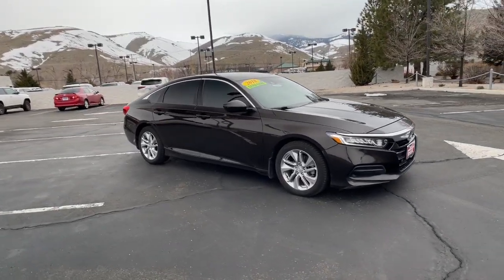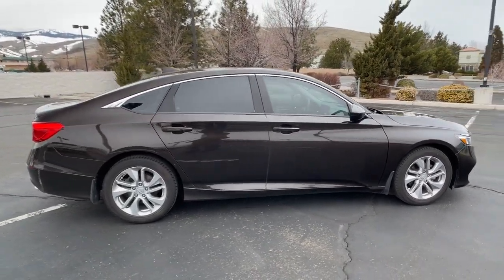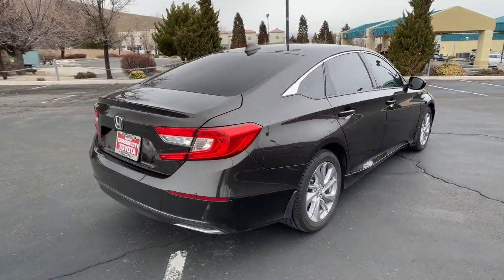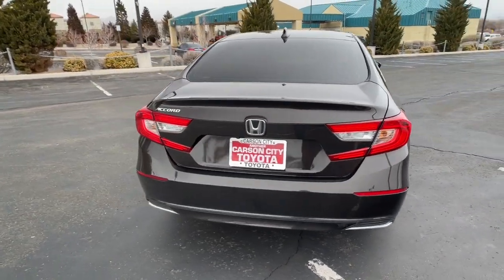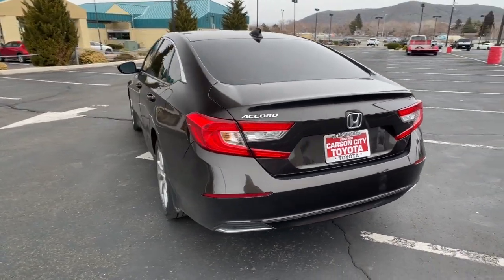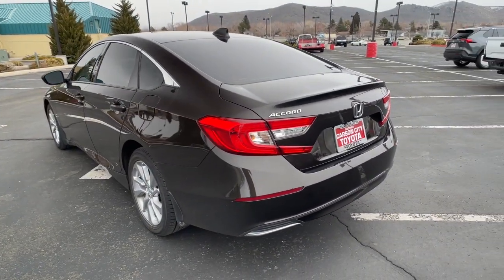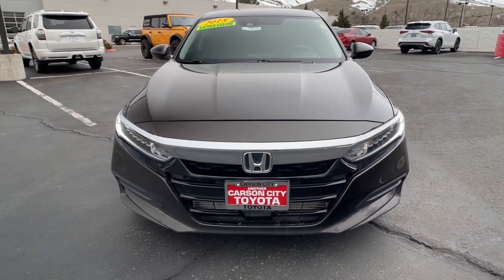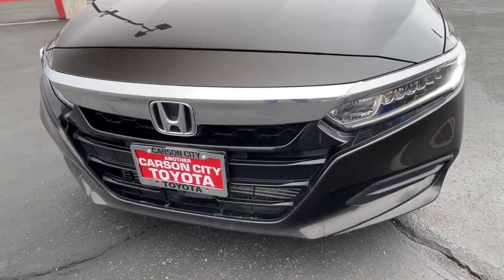2018 Honda Accord_Sedan Carson City, Reno, Northern Nevada, Dayton, Lake Tahoe, NV 146889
Kona Coffee Metallic Used 2018 Honda Accord_Sedan LX 1.5T available in Carson City, Nevada at Carson City Toyota. Servicing the Reno, Northern Nevada,  Dayton, Lake Tahoe, NV area.

Get acquainted with the 2018 Honda Accord_Sedan.  This vehicle delivers the best of sporty styling and modern efficiency. Confidence comes standard, thanks to driver-focused design, state-of-the-art safety features, and a premium feel. The following are some of this vehicles highlighted options: Back-Up Camera, Lane Keeping Assist, Adaptive Cruise Control, Tire Pressure Monitoring System, Stability Control, Traction Control, Tire Pressure Monitoring System, Trip Computer, Power door locks (anti-lockout), Power windows (safety reverse), Power windows (lockout button), Power steering (variable/speed-proportional), Power outlet(s) (12V front), Power door locks (auto-locking), Power Door Locks w/Autolock Feature, Power brakes, Power Rear Windows, Power Fuel Flap Locking Type, Pre-collision warning system (pedestrian detection), Power 1st Row Windows w/Driver And Passenger 1-Touch Up/Down. Come in for a test drive. Our team will make it the best part of your day.
1 LCD Monitor In The Front,14.8 Gal. Fuel Tank,2 12V DC Power Outlets,3.24 Axle Ratio,4-Way Passenger Seat -inc: Manual Recline and Fore/Aft Movement,4-Wheel Disc Brakes w/4-Wheel ABS  Front Vented Discs  Brake Assist  Hill Hold Control and Electric Parking Brake,6-Way Driver Seat -inc: Manual Recline and Fore/Aft Movement,ABS (4-wheel),ABS And Driveline Traction Control,Adaptive cruise control,Adaptive stop and go cruise control (semi-automatic),Air Filtration,Air filtration,Airbag Occupancy Sensor,Airbag deactivation (occupant sensing passenger),Antenna type (mast),Anti-theft system (alarm),Anti-theft system (vehicle immobilizer),Armrests (rear center with cupholders),Armrests (rear folding),Assist handle (front),Assist handle (rear),Auto On/Off Projector Beam Led Low Beam Daytime Running Auto High-Beam Headlamps w/Delay-Off,Automatic emergency braking (front pedestrian),Automatic emergency braking (front),Autonomous lane guidance (lane centering),Axle ratio (5.36),Back-Up Camera,Battery saver,Battery w/Run Down Protection,Body-Colored Door Handles,Body-Colored Front Bumper,Body-Colored Power Side Mirrors w/Manual Folding,Body-Colored Rear Bumper,Braking assist,Camera system (rear multi-view),Capless fuel filler system,Cargo Area Concealed Storage,Cargo Space Lights,Cargo area light,Carpet Floor Trim and Carpet Trunk Lid/Rear Cargo Door Trim,Center console (front console with armrest and storage),Child safety door locks,Child seat anchors (LATCH system),Chrome Grille,Chrome Side Windows Trim and Black Front Windshield Trim,Clearcoat Paint,Clock,Cloth Door Trim Insert,Cloth Seat Trim,Collision Mitigation Braking System,Collision Mitigation-Front,Compact Spare Tire Mounted Inside Under Cargo,Cornering brake control,Cruise Control w/Steering Wheel Controls,Crumple zones (front),Cupholders (front),Cupholders (rear),Curtain 1st And 2nd Row Airbags,Dash trim (alloy),Day-Night Rearview Mirror,Daytime running lights (LED),Delayed Accessory Power,Digital odometer,Digital/Analog Appearance,Distance Pacing w/Traffic Stop-Go,Door handle color (body-color),Driver And Passenger Knee Airbag,Driver And Passenger Visor Vanity Mirrors w/Driver And Passenger Illumination,Driver Foot Rest,Driver Monitoring-Alert,Driver attention alert system,Driver seat manual adjustments (6),Driver seat manual adjustments (height),Driver seat manual adjustments (reclining),Dual Stage Driver And Passenger Front Airbags,Dual Stage Driver And Passenger Seat-Mounted Side Airbags,Dual Zone Front Automatic Air Conditioning,Electric Power-Assist Speed-Sensing Steering,Electronic brakeforce distribution,Electronic messaging assistance (with read function),Electronic parking brake (auto off),Emergency interior trunk release,Emergency locking retractors (front),Emergency locking retractors (rear),Engine hour meter,Engine: 1.5T I-4 DOHC 16-Valve Turbocharged VTEC,External temperature display,FOB Controls -inc: Cargo Access and Windows,Fade-To-Off Interior Lighting,Fixed Rear Window w/Defroster,Floor mat material (carpet),Floor material (carpet),Front And Rear Anti-Roll Bars,Front Bucket Seats -inc: drivers seat manual height adjustment,Front Center Armrest and Rear Center Armrest,Front Cupholder,Front Map Lights,Front air conditioning (automatic climate control),Front air conditioning zones (dual),Front airbags (dual),Front brake diameter (11.5),Front brake type (ventilated disc),Front bumper color (body-color),Front headrests (2),Front headrests (adjustable),Front seat type (bucket),Front seatb